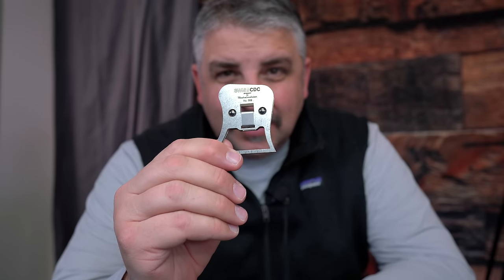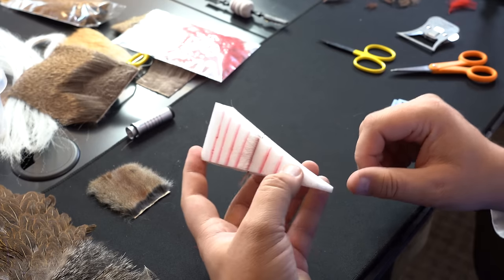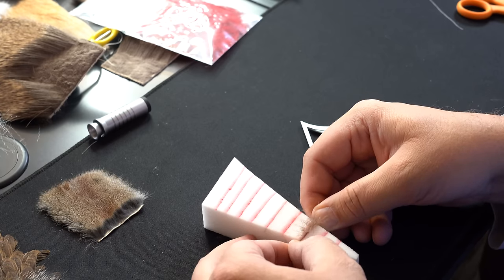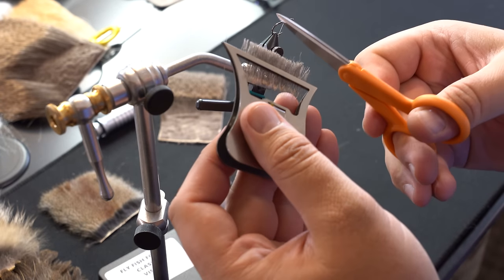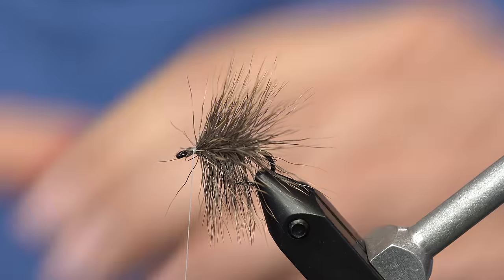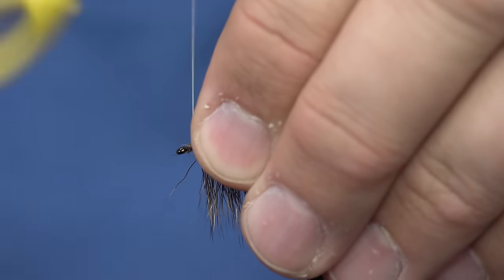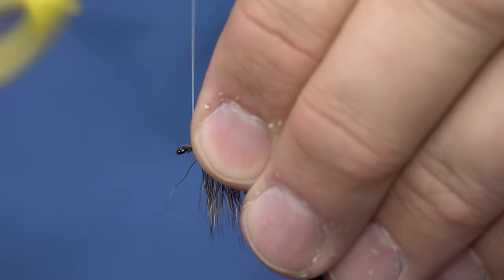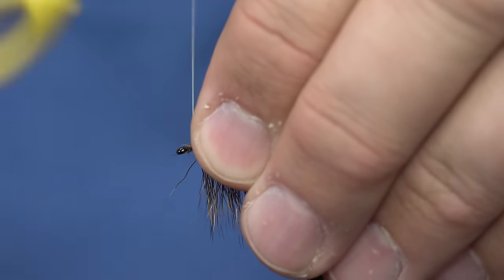The Swiss Multi-Clamp Tool: A tool you didn't know you needed. But you do... (Fly Tying Tool Review)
In this Fly Tying Tool Review: We look at some exciting fly tying tips and tricks with the Swiss CDC Multi-Clamp Tool. We love this fly tying tool. It's great for CDC feathers, deer hair, Soft Hackles and a lot more.  This is  tool you didn't know you needed. But you do...